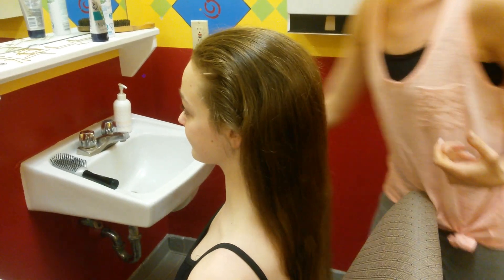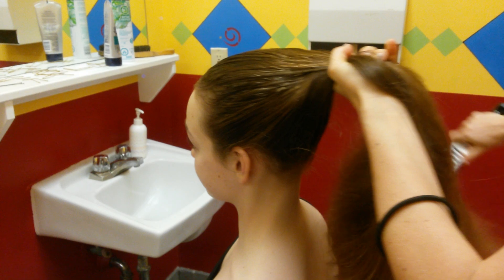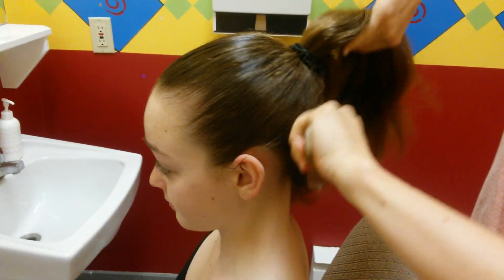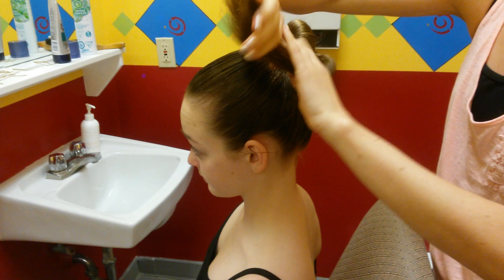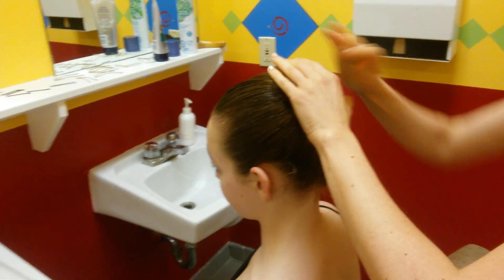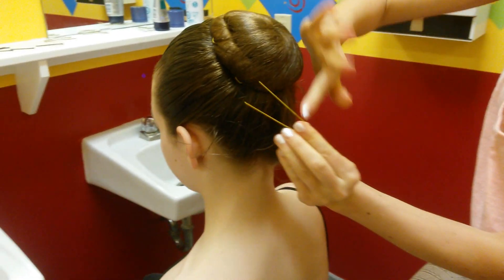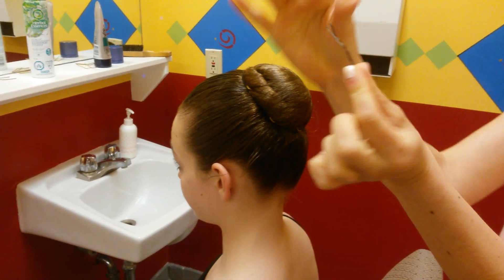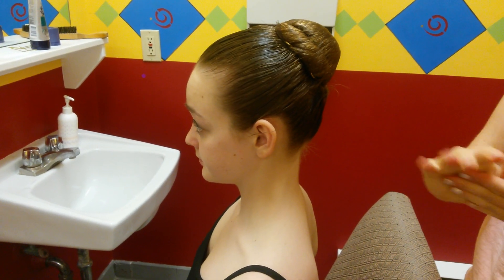Hair Tutorial - Ballet Bun